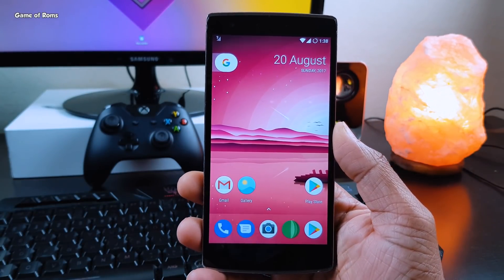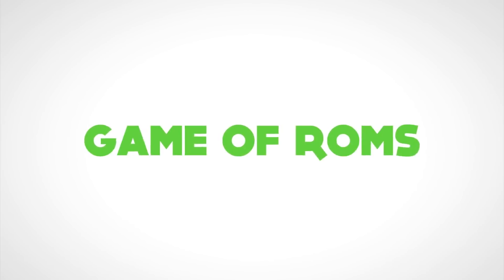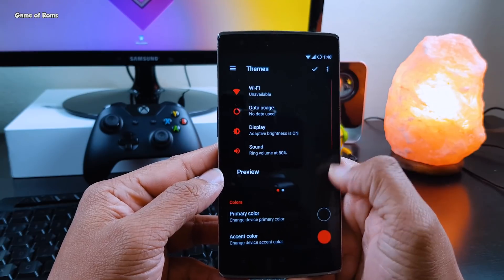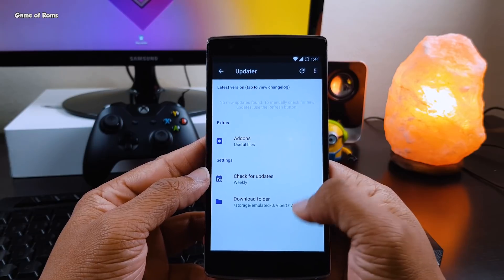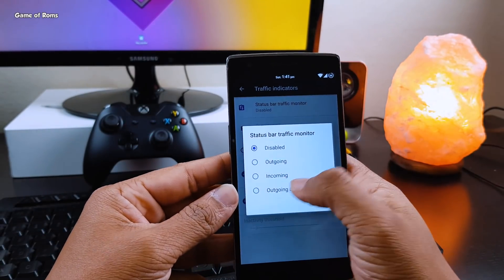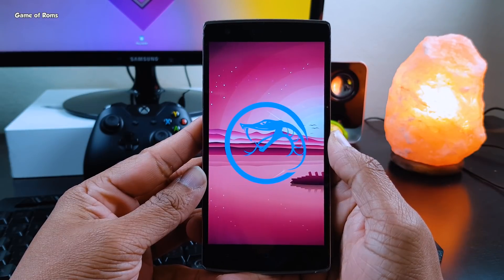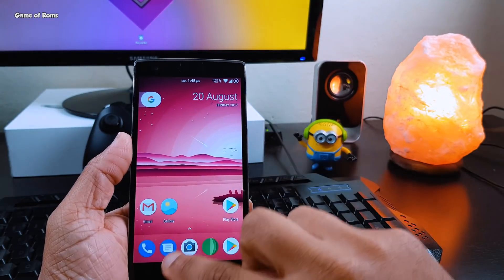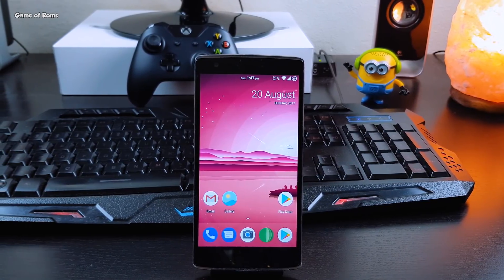Viper OS 7.1.2 Android Custom Rom Review - Best Rom?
Viper os 7.1.2 venom Android custom rom review oneplus one , oneplus 3, pixel ,nexus ,samsung , Asus , Redmi note 4 , redmi note 3 Phones Game of Roms